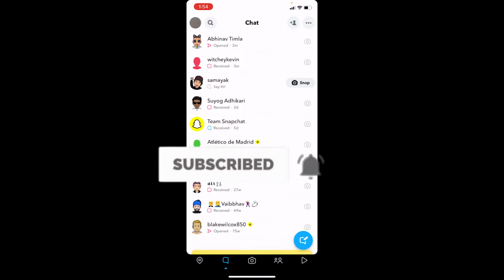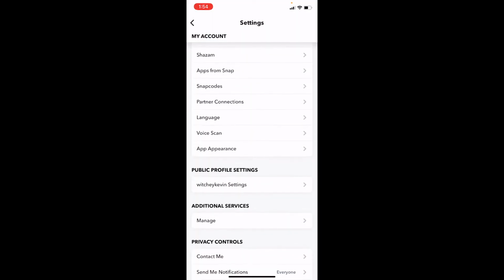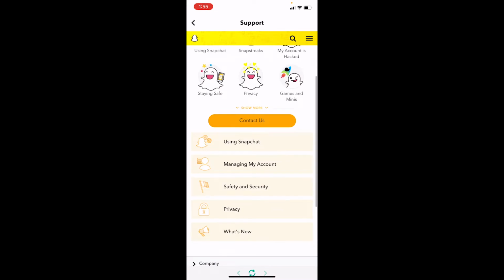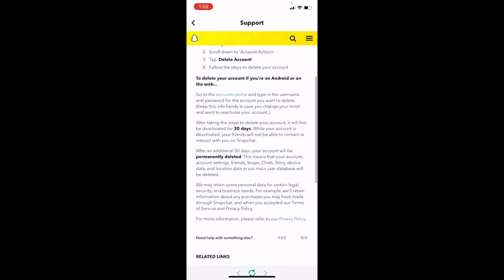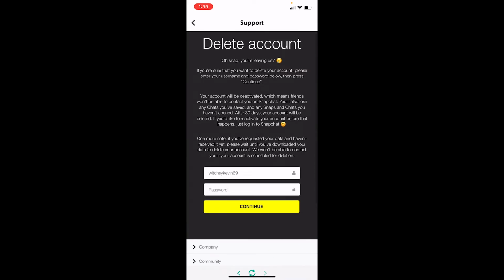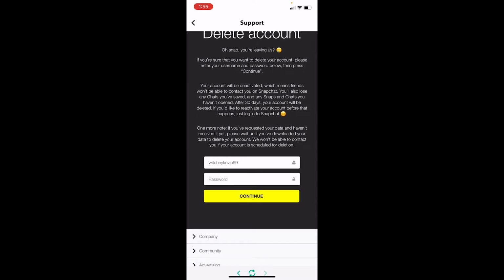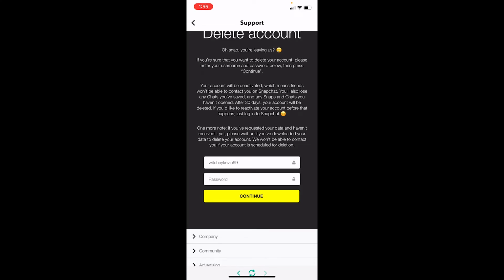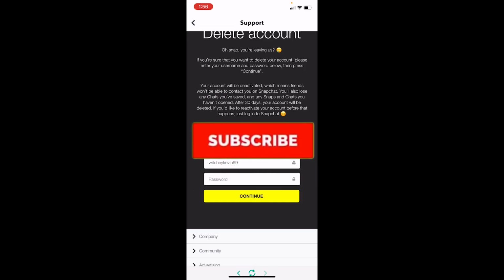How to Deactivate Snapchat Account Temporarily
This video walks you through the step-by-step process of how to deactivate Snapchat account temporarily. Watch the video till the end and learn the steps in detail. First step open snapchat now once you open snapchat click on snapchat app, click on the snapchat icon.  Once you do that, your snapchat will be deactivated and your friends won't be able to contact you for 30 days. There's going to be another 30 days of temporary deactivation, so make sure you log into your account before the 30 days end.